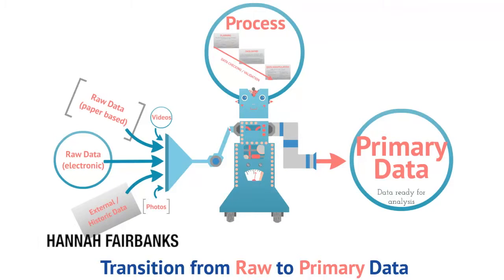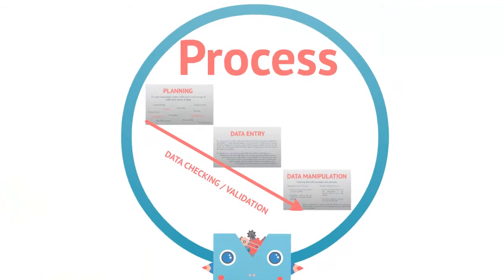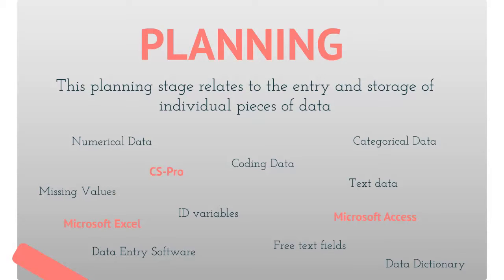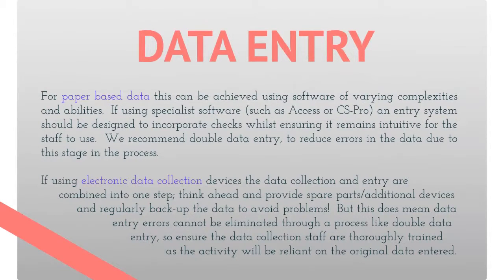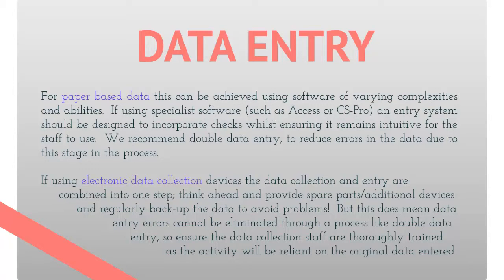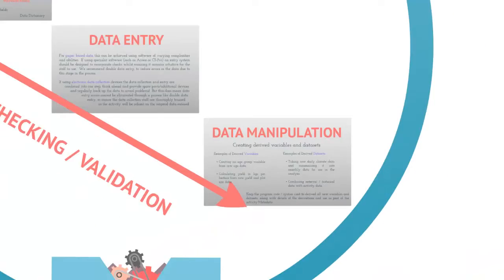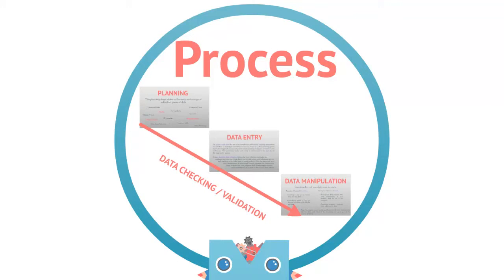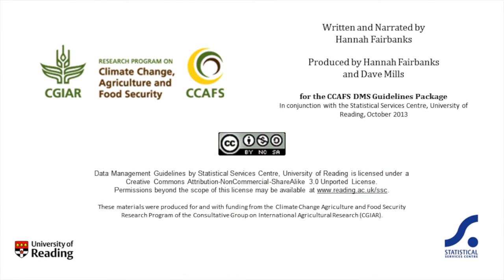Transition from Raw to Primary Data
This video discusses the process of turning raw data into primary data, including the key issues you should be aware of.  It was created as part of a Data Management Support Pack for the CCAFS CGIAR research program.

Written and Narrated by: Hannah Fairbanks
Produced by: Hannah Fairbanks and Dave Mills